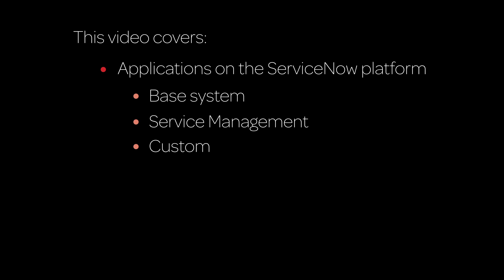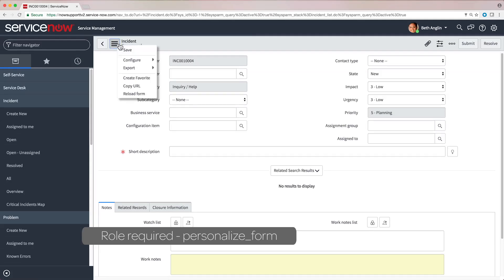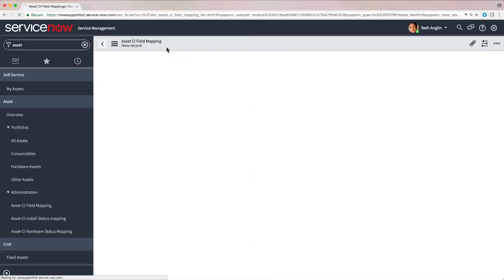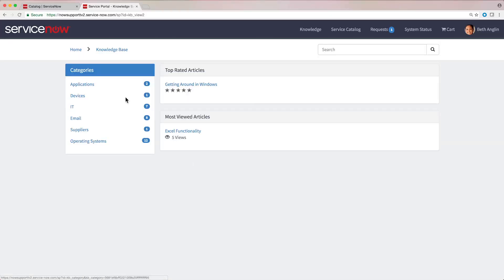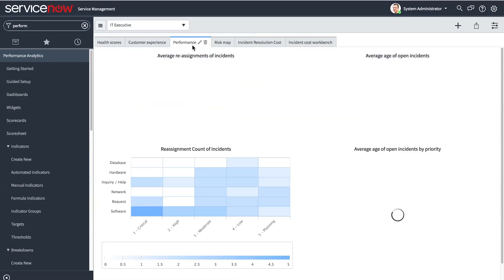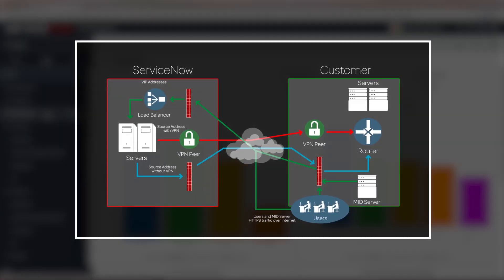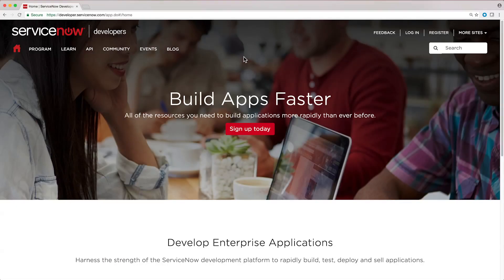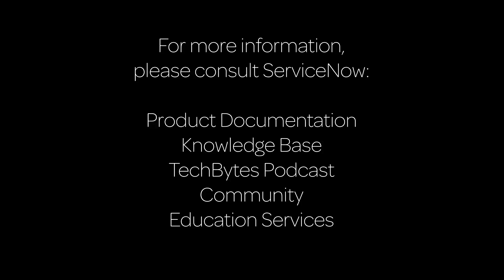Applications on the ServiceNow Platform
Provides an overview of applications available on the ServiceNow platform, including base system applications, Service Management applications that you can install, and custom applications that you can build or purchase.

Applies to the Istanbul release of ServiceNow. May apply to future releases as well.

Role required: various

This video covers:
00:22 Base system applications
04:25 Service Management applications
04:38 Custom applications